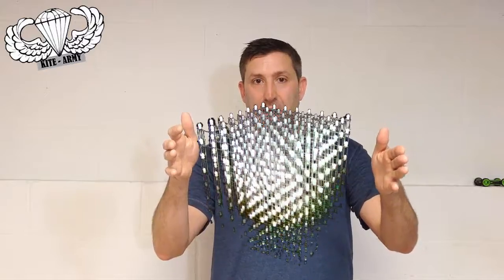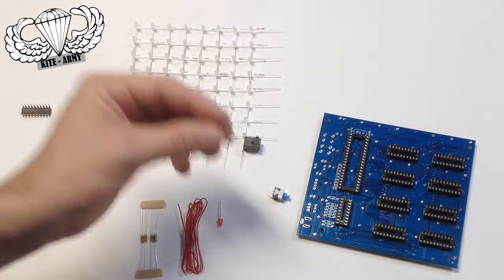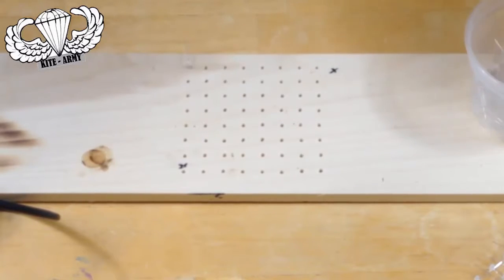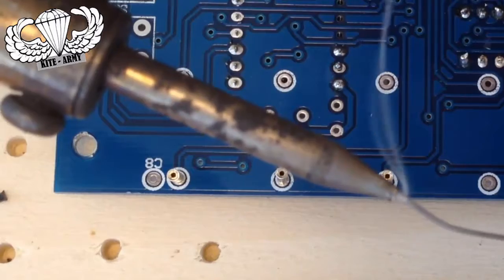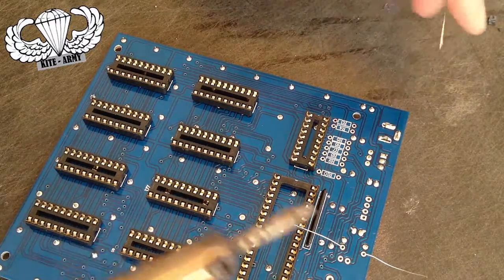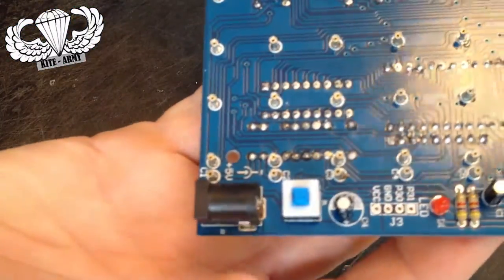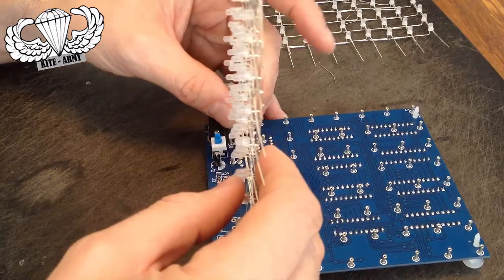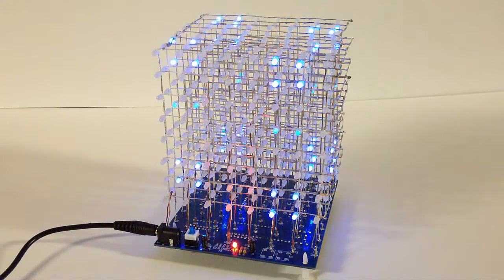8x8x8 3D LED cube kit tutorial how-to build this one of a kind project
Dig into this super fun zen project...simple step by step instructions